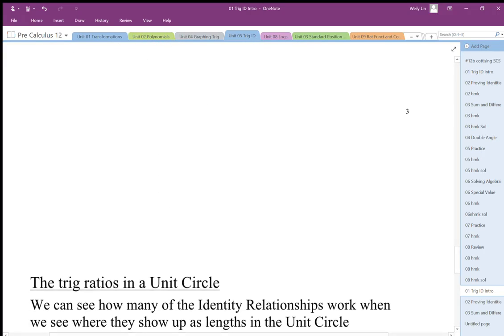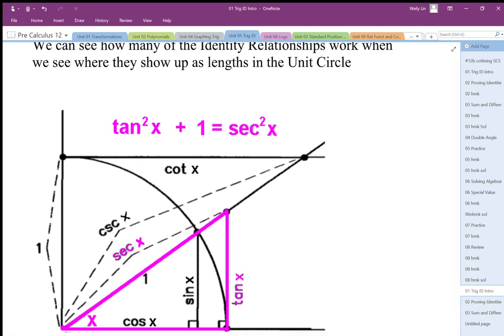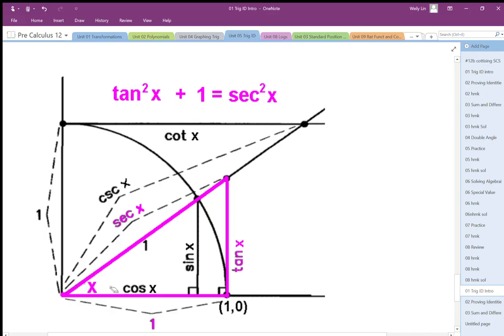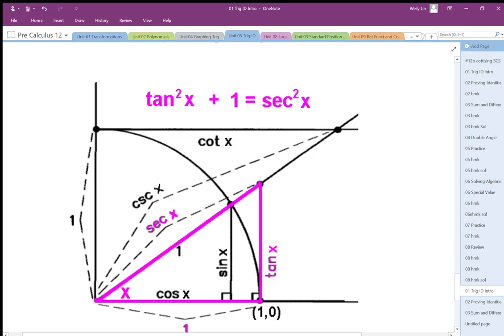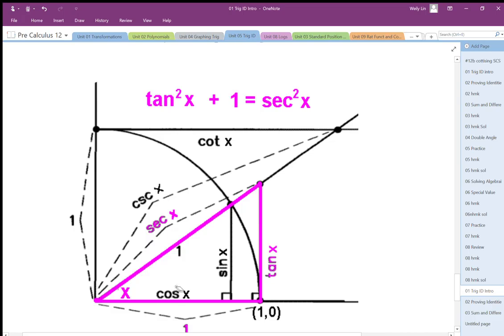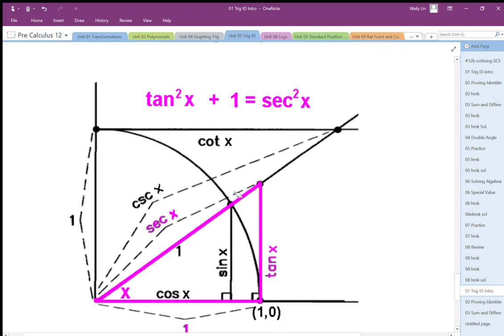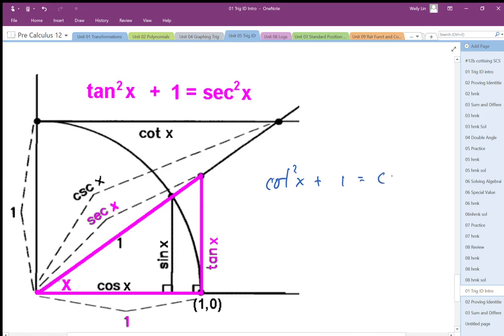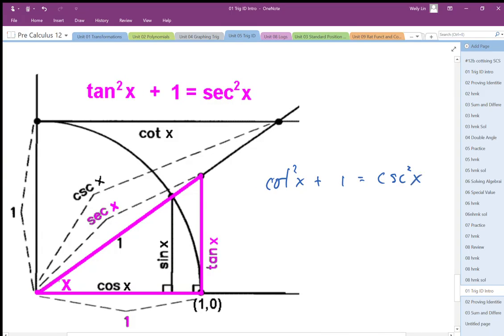01 Trig ID Intro Part3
The Pythagorean Identities for Sec-Tan and Csc-Cot are not as important as Sin-Cos